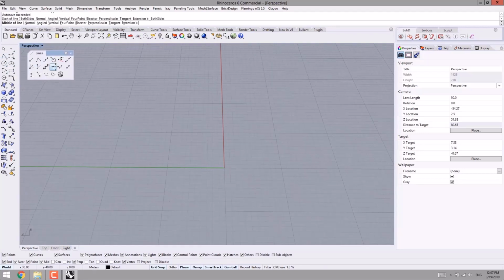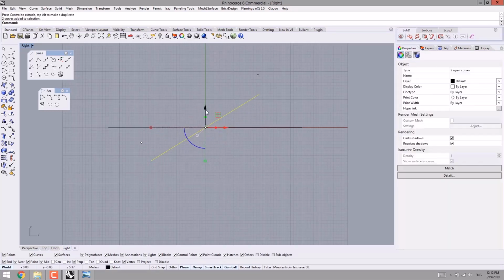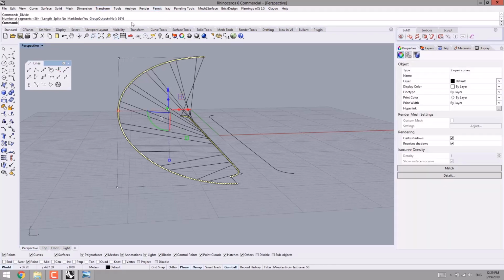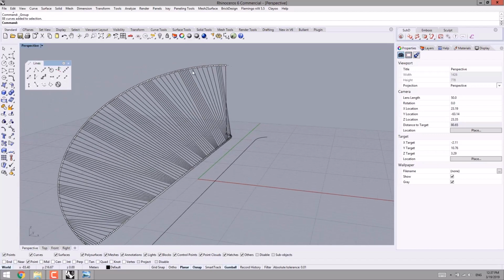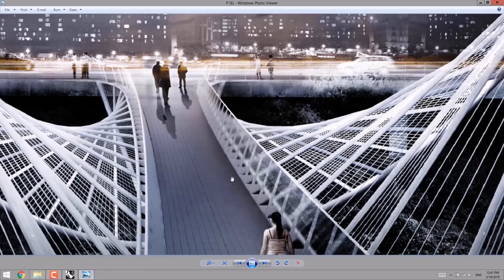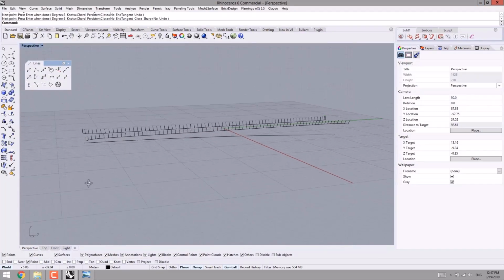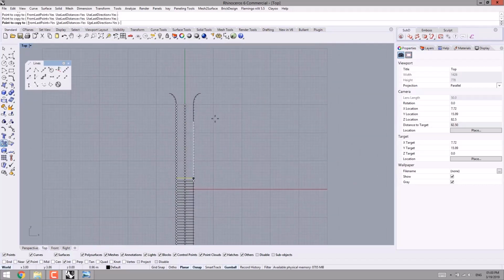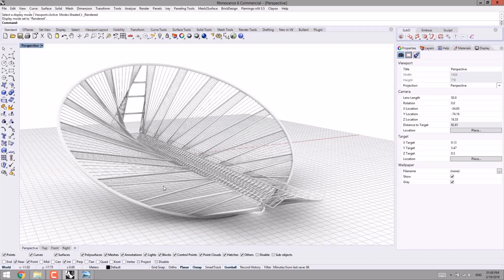Rhino Masterclass - Session 11: Drawing Bridge